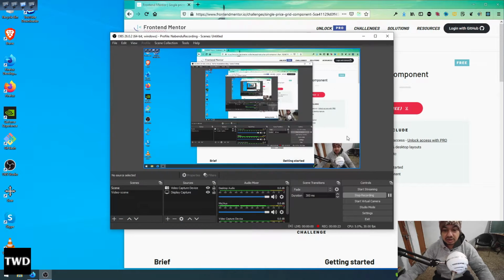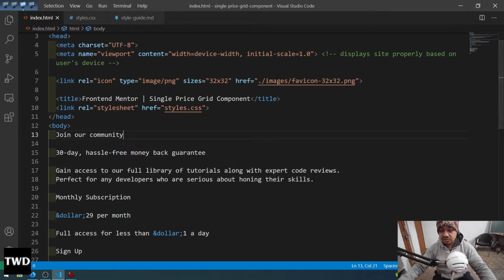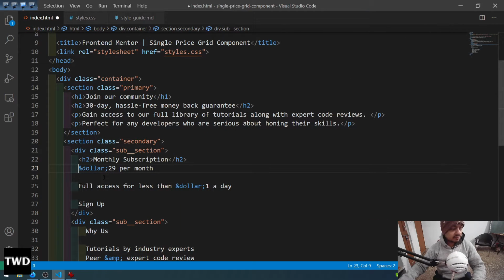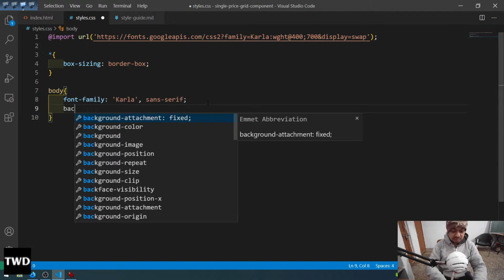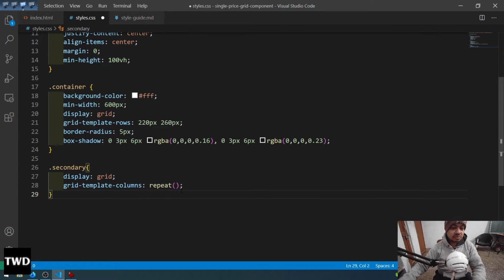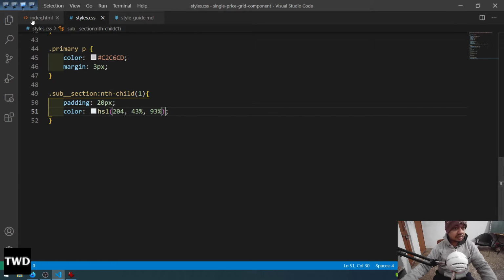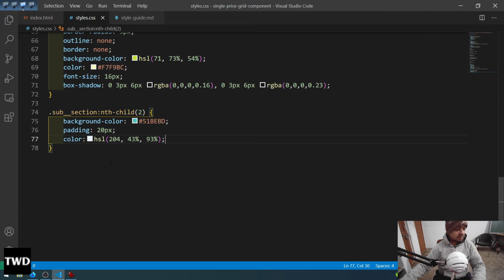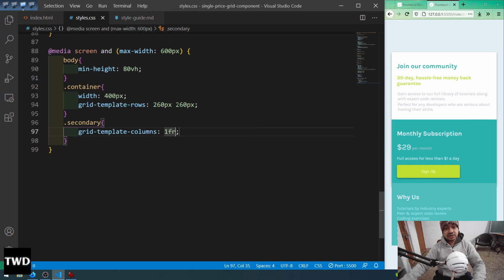Single Price Grid Component | Frontend Mentor Challenge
In this video, we will do the Single Price Grid Component challenge from frontendmentor.io.